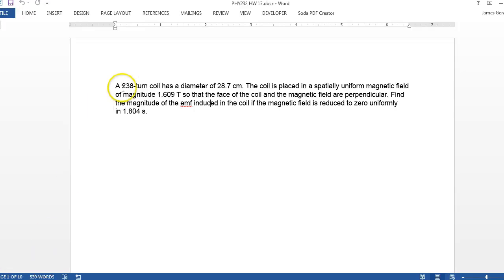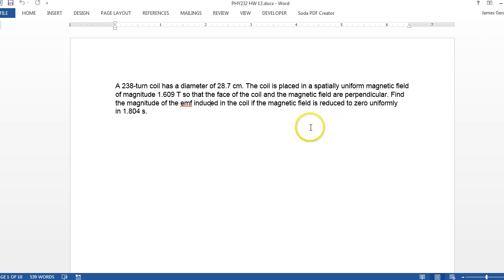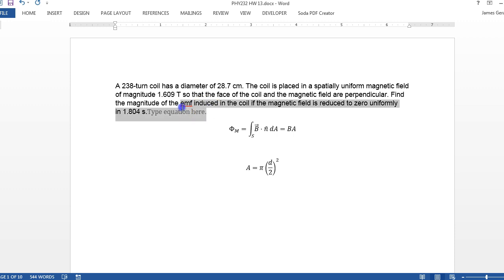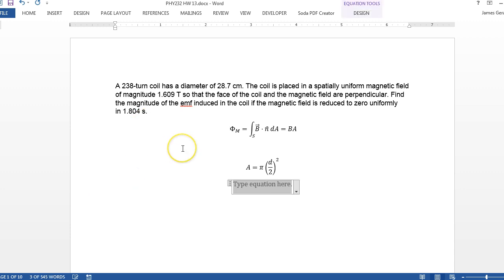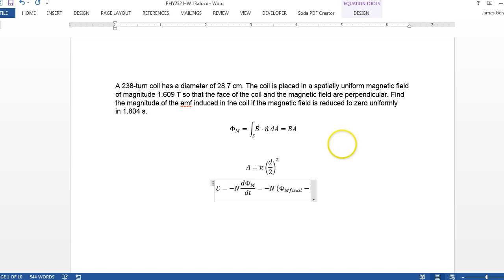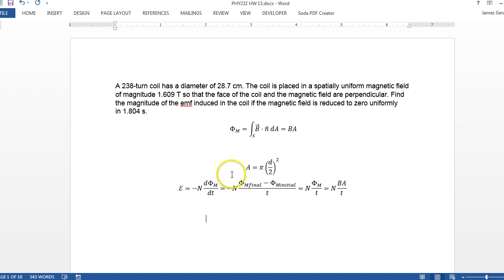DSU PHY 232 HW13 01